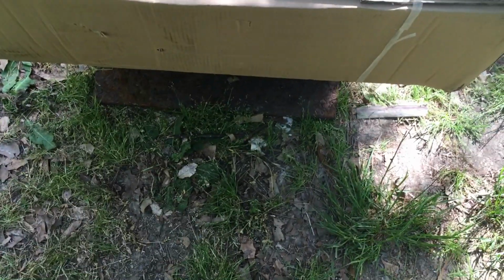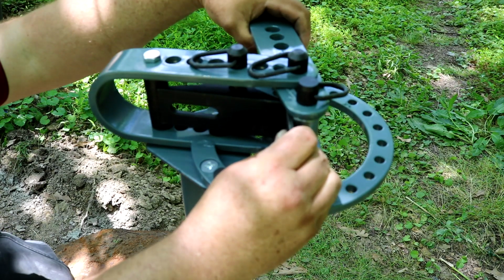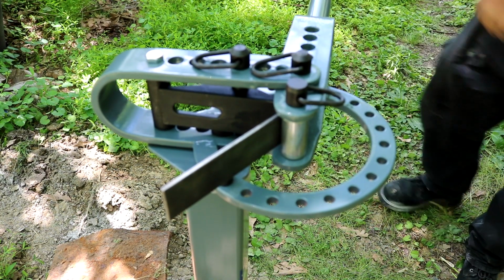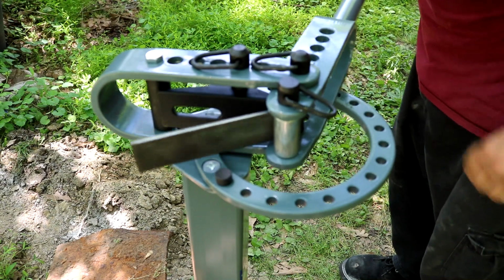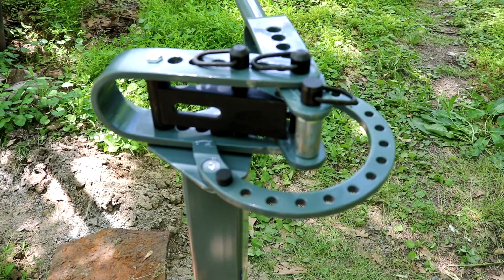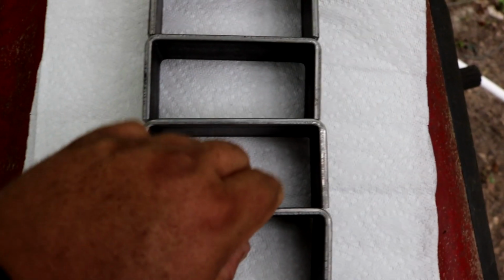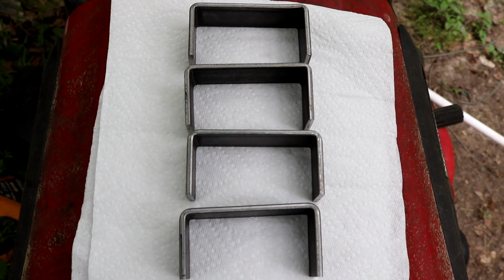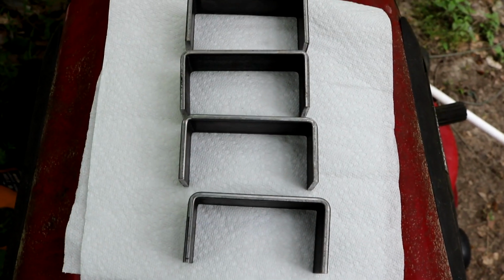Bending Metal, the easy way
I mentioned to a friend I was going to do some videos on bending thicker metal.
He said “I have just the thing you need”.
He had managed to end up with two of these tools. Not having enough shop space to mount both of them he donated this one to the channel. I’ll explain the details in the video.
  As al ways practice your skills or learn a new one. You never know how far they will take you.
This has been Fab Race Mod Repeat.